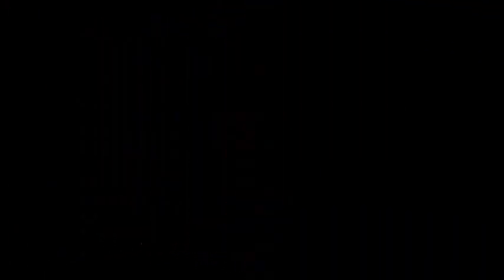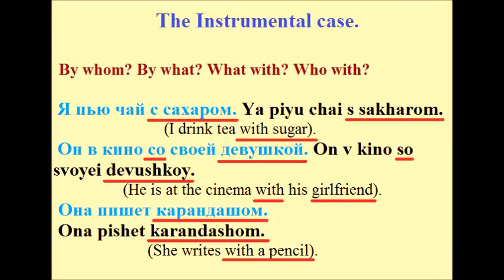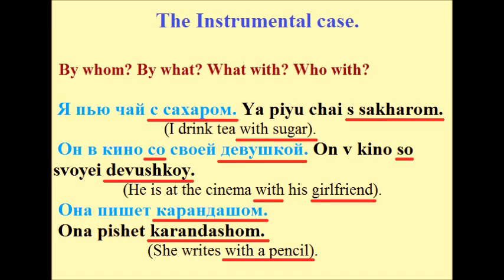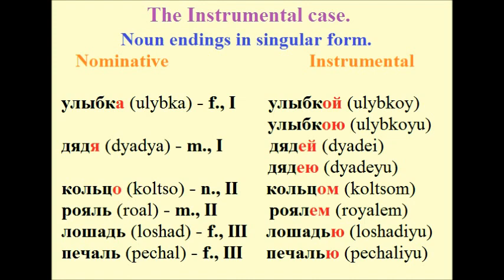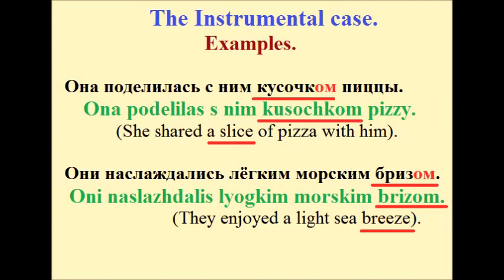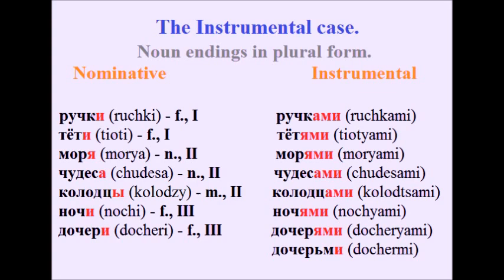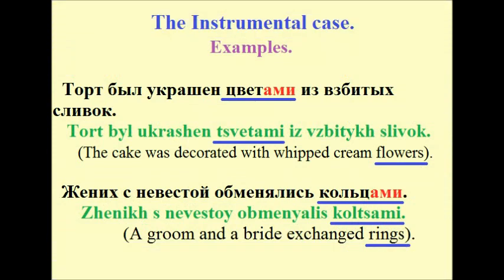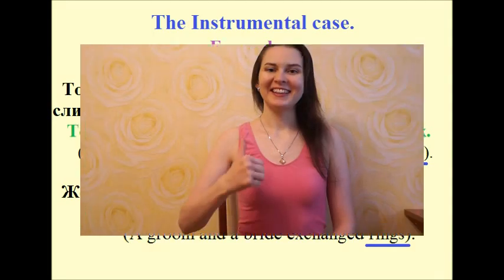Lesson #17 The Instrumental Case